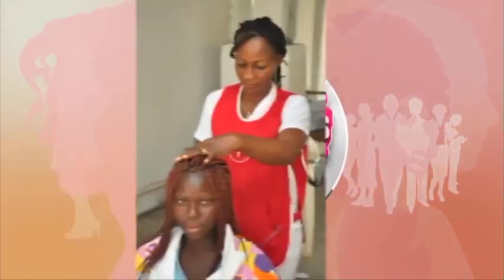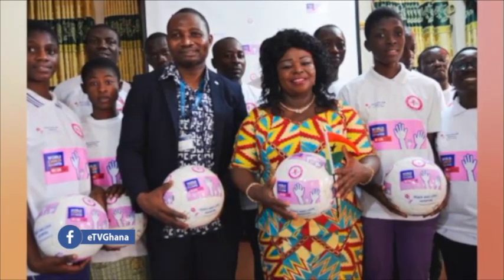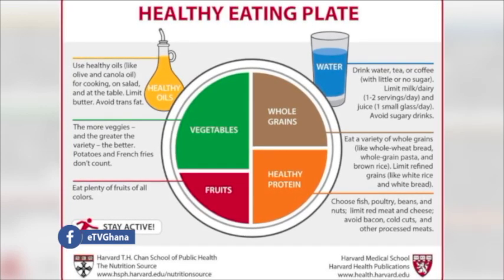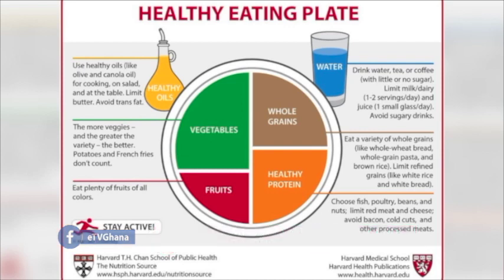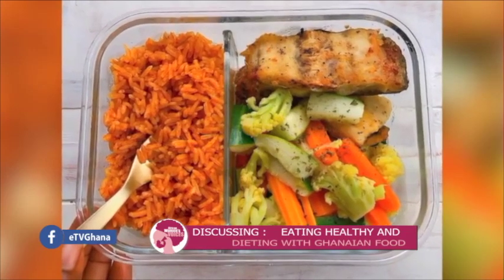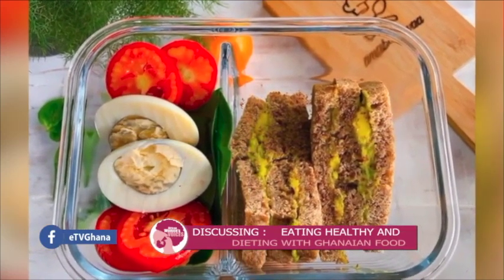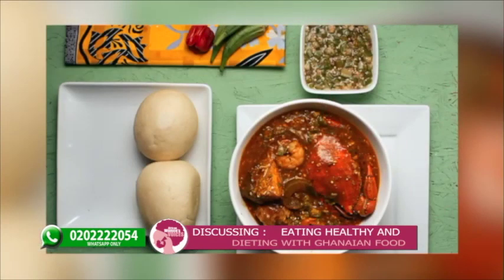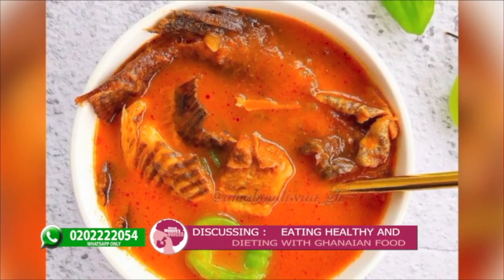Eating Healthy And Dieting With Ghanaian Food On African Women's Voices with Eunice Tornyi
Showing every Wednesday at 9PM only on eTVGhana and on GoTV channel 177.